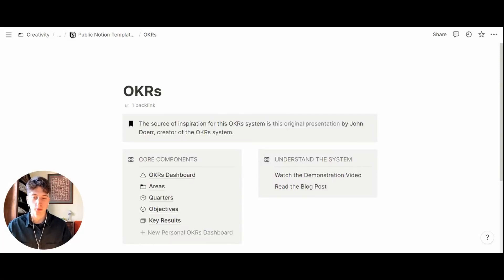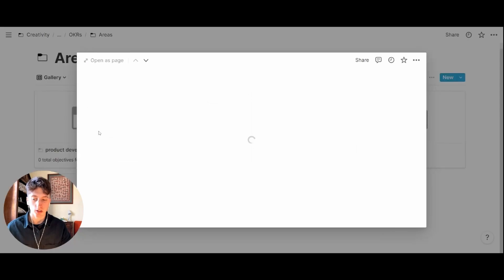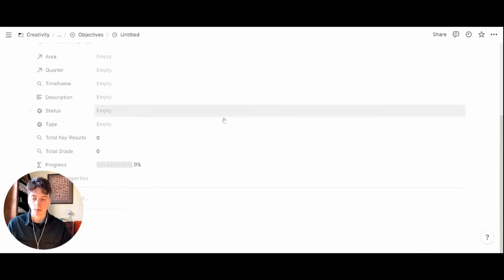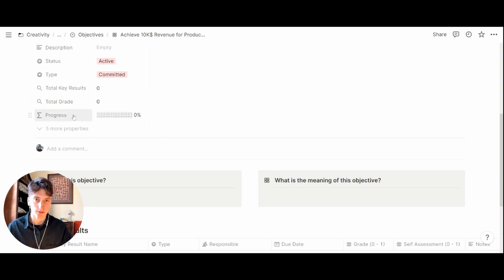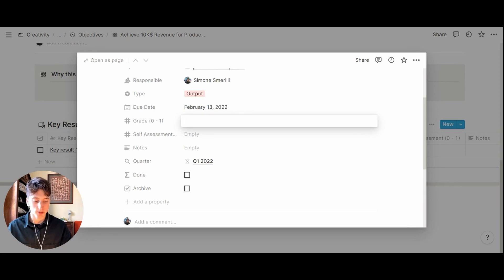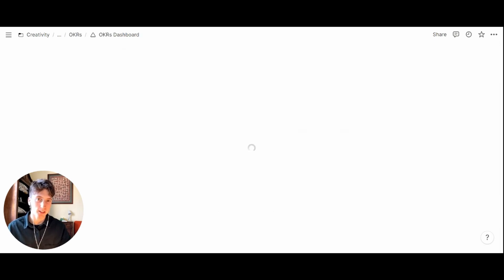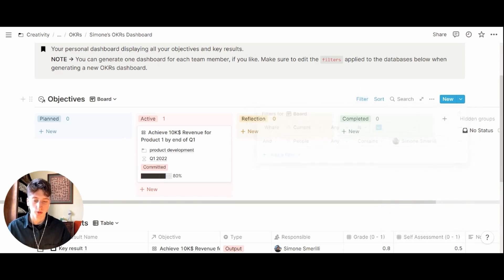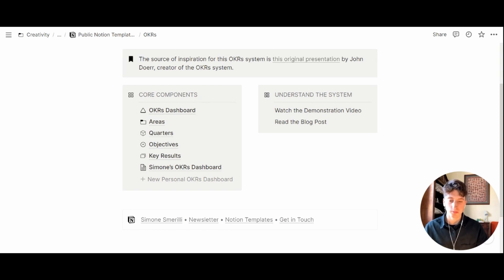The Ultimate Notion OKRs System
After developing some custom OKRs systems for clients in my Notion consulting endeavors and delving deeper to understand the OKRs method, I have decided to craft a comprehensive yet user-friendly OKRs template in Notion.

For any feedback and requests, please submit this form